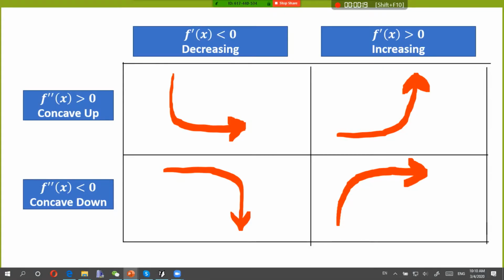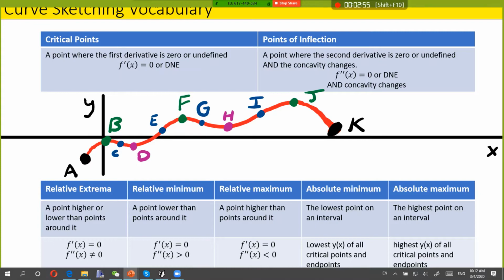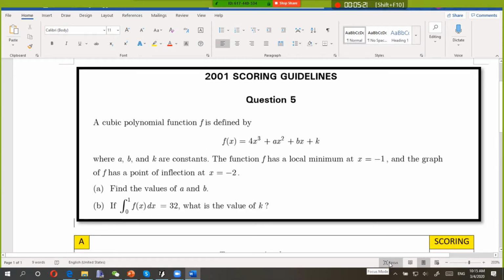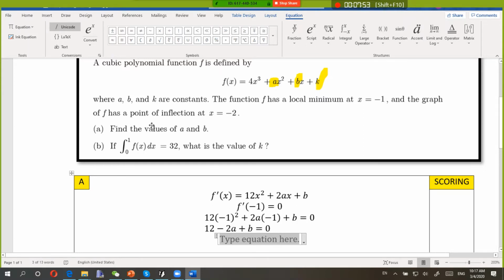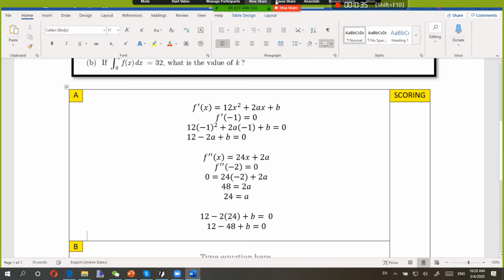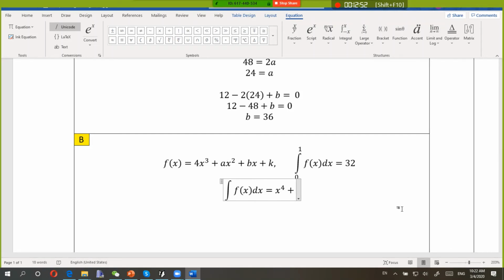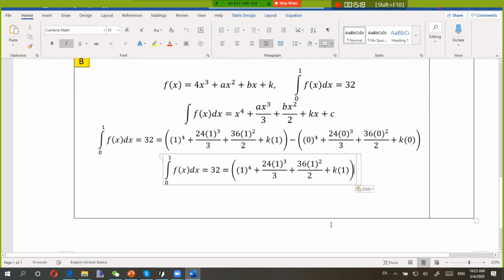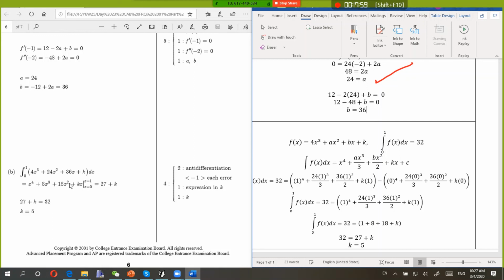Calculus AB 2001b Q5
Calculus AB 2001B Question 5